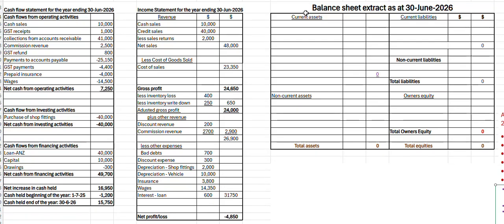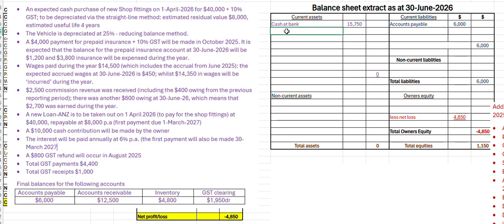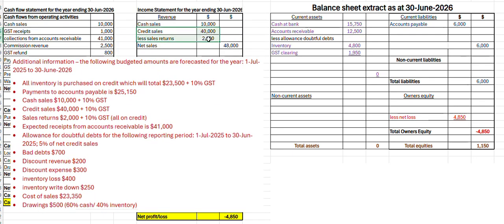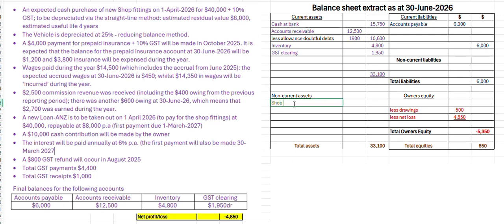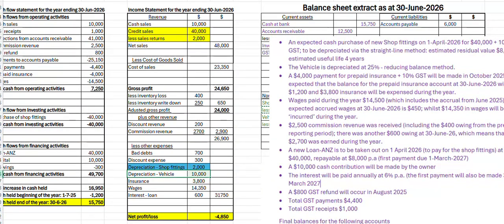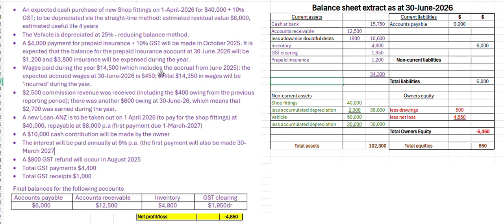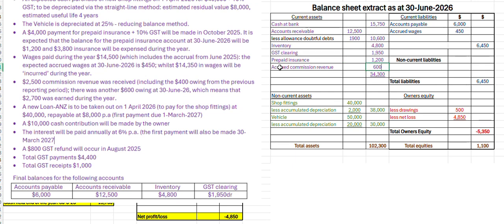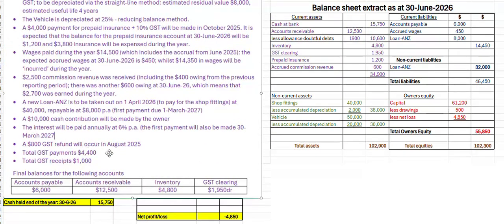Budgeted balance sheet (part 3 of 3-part SAC prep) - VCE U4 Accounting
This clip is part 3 of a 3-part preparation activity for the budgeting topic, by working through a series of additional information points required to complete a budgeted Balance Sheet.